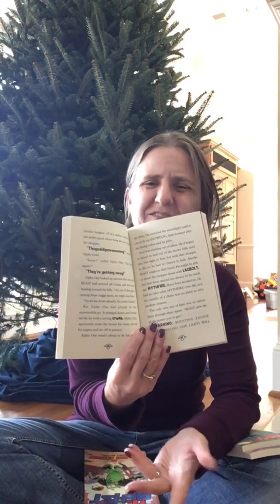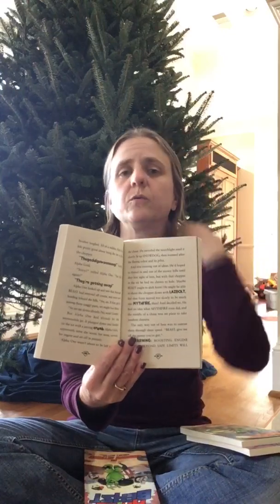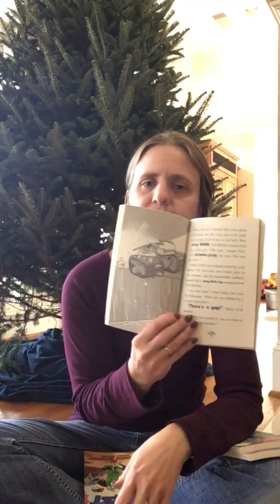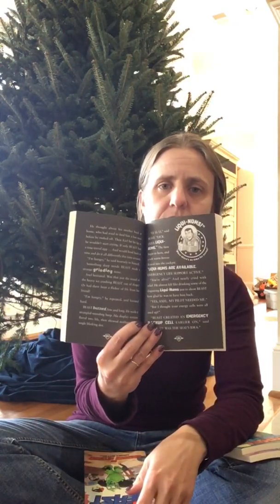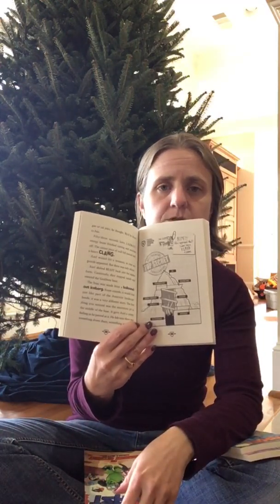Axel and Beast Chapter Book Series